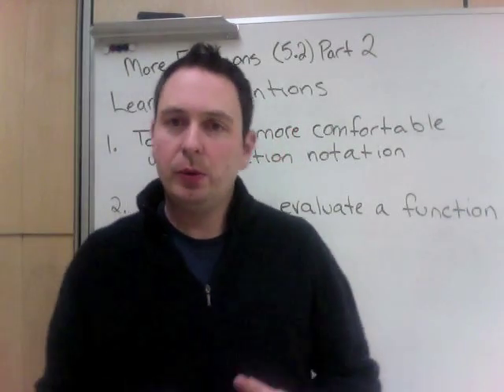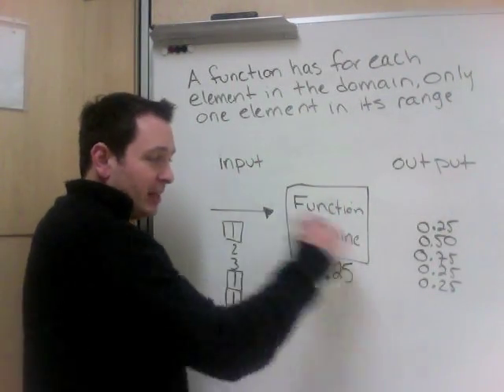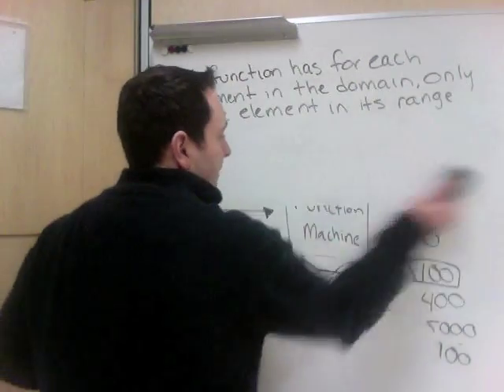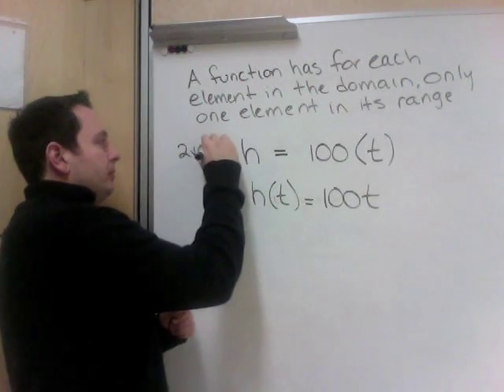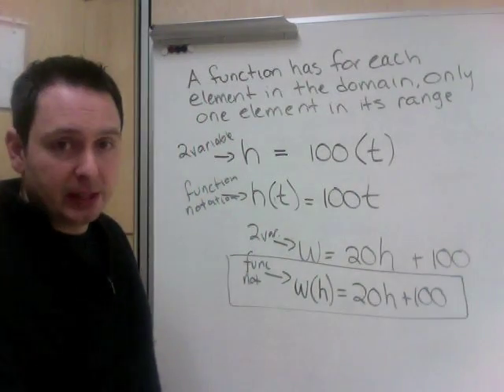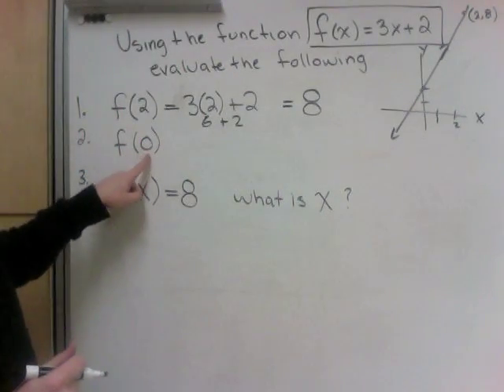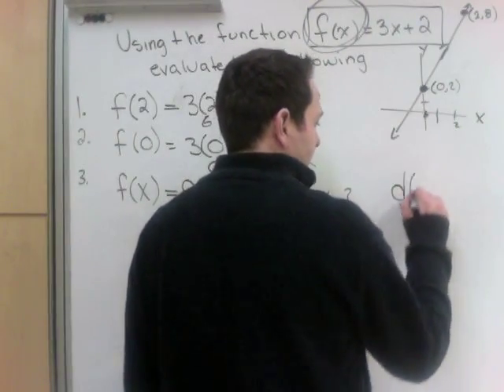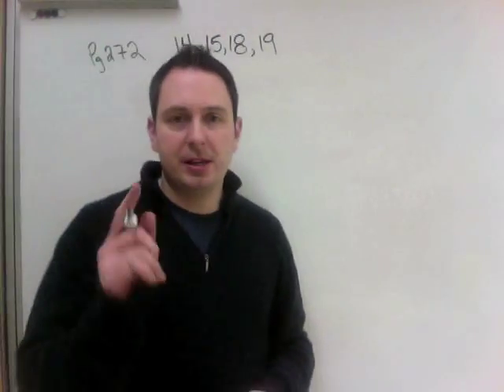F&P Ch5 Lesson 2 More Functions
Assignment:
Page 272
Questions 14,15,18,19